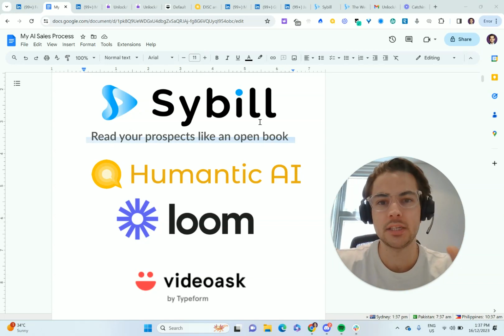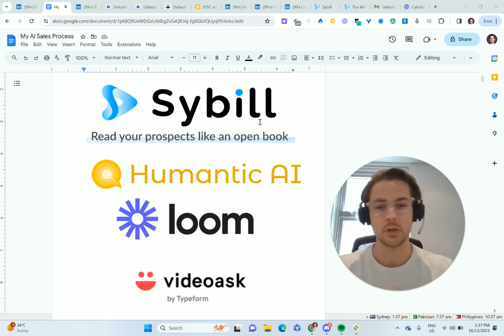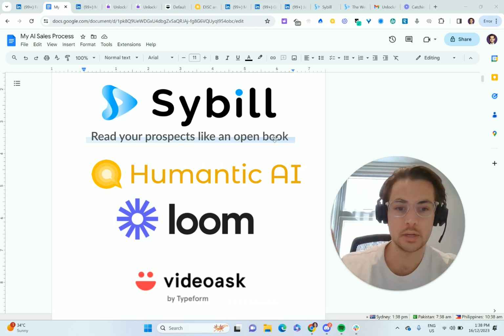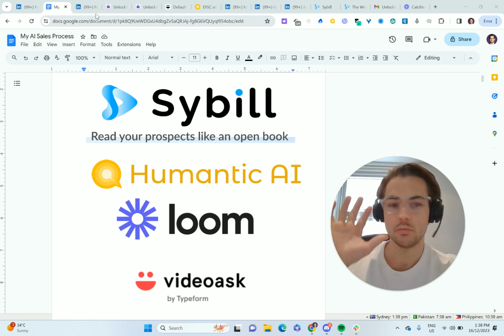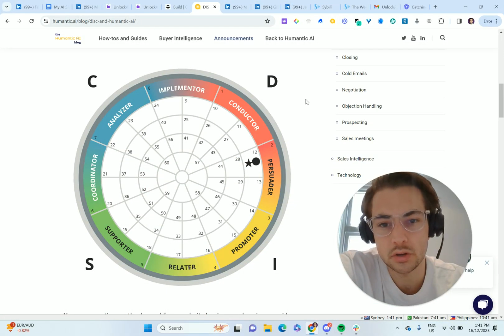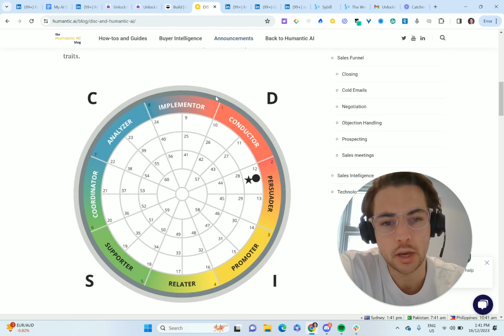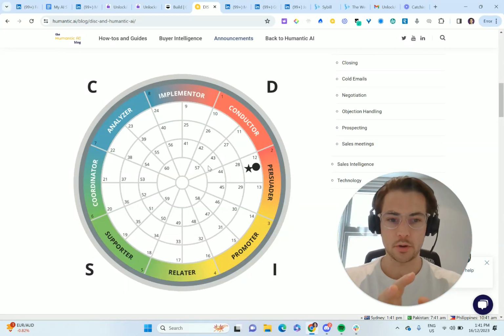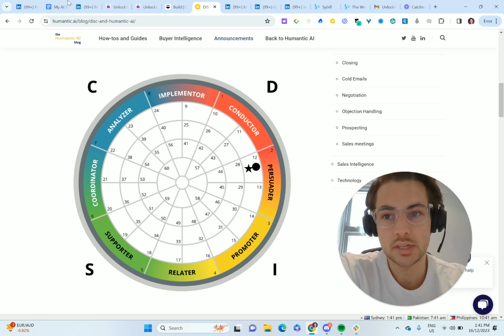My AI Sales Process - Step by Step (How I collected $63,000 cash last month)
Sup :) I'm Matthew Lakajev.

I help business owners and creators make money on LinkedIn.

Currently working with 616 people helping them drive 6 then 7 figures through their personal LinkedIn Profiles while spending $0 on ads.

Stalk me below

Have an epic day you absolute legend :)